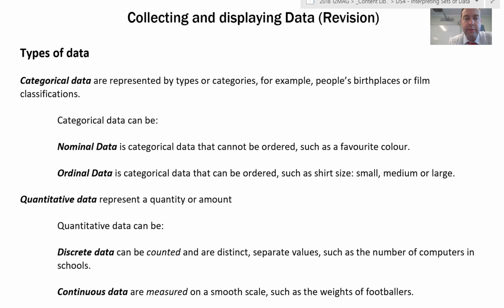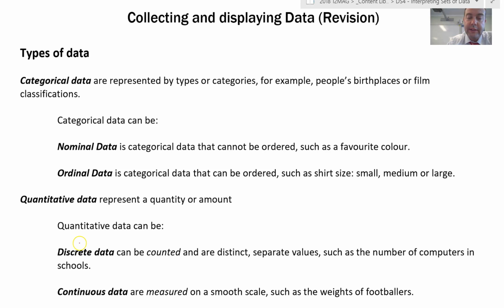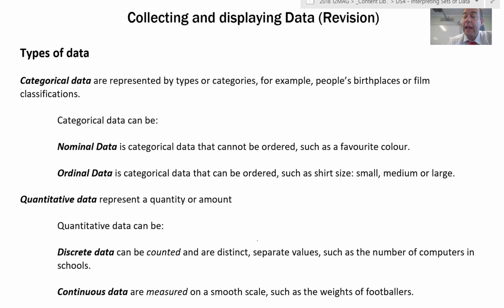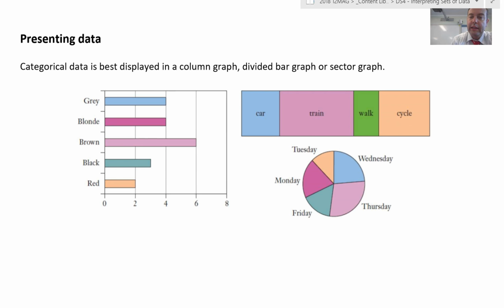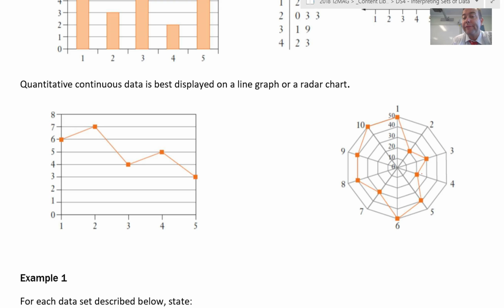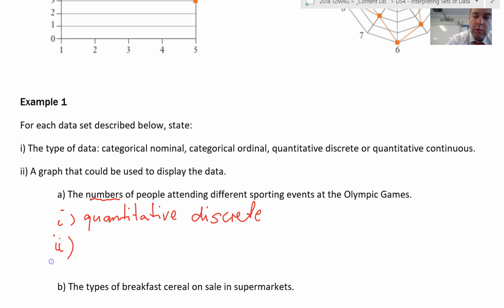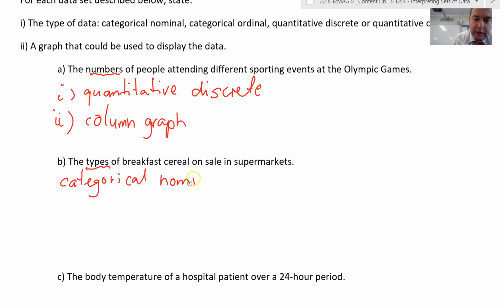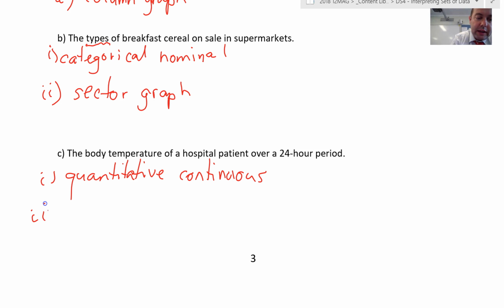DS4: Classifying and Displaying Data